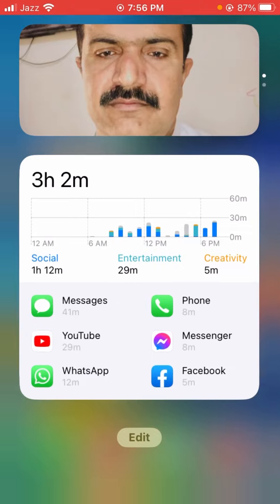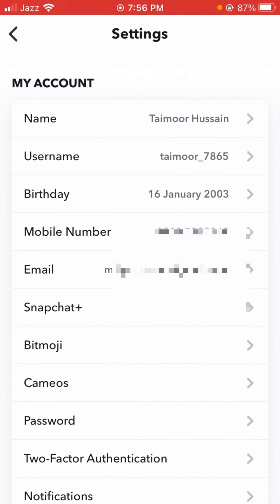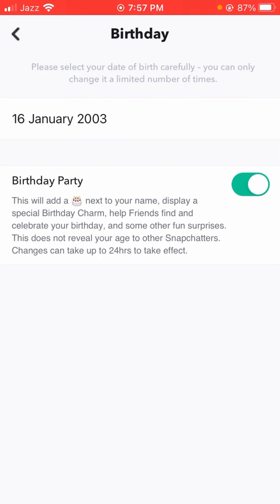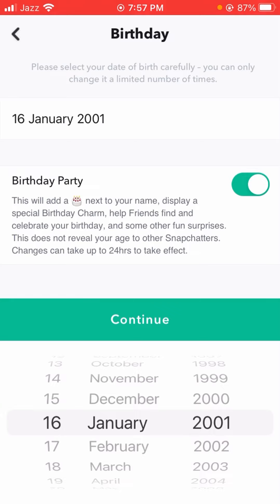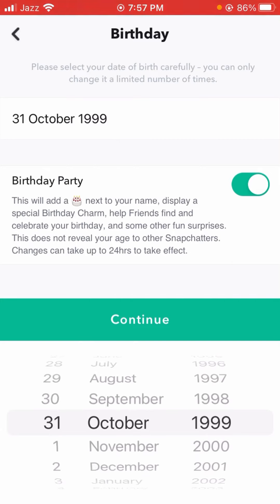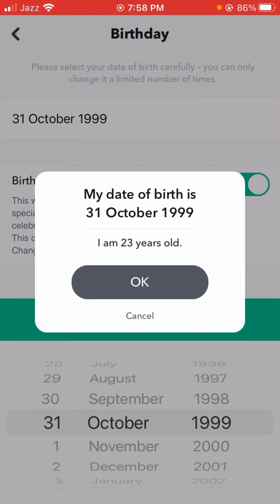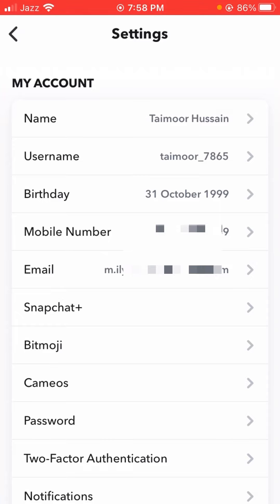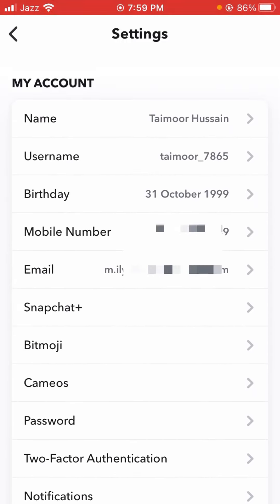How to Change birthday on Snapchat|2022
Hey guys welcome back to my YouTube video … hope from this video your problems will be fix permanently so if you are new viewers on my videos so plz subscribe to my YouTube channel and also leave like and comment on my video ….